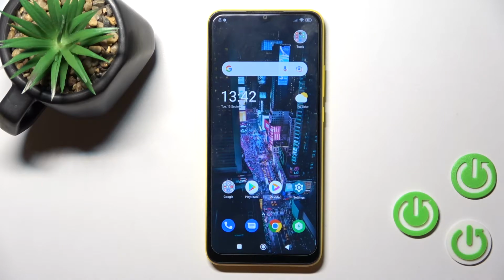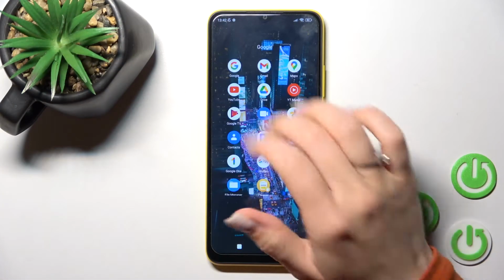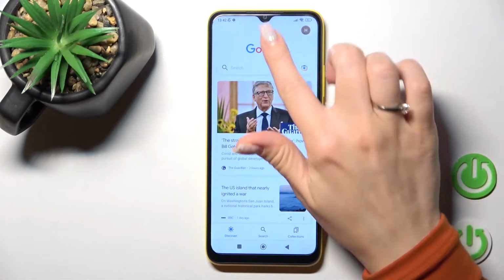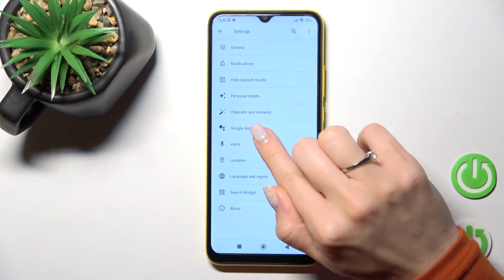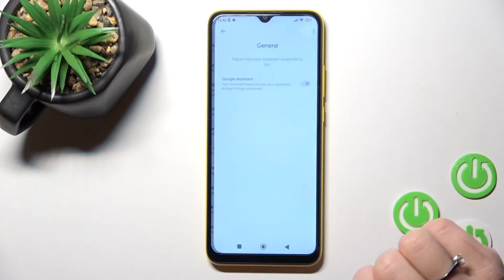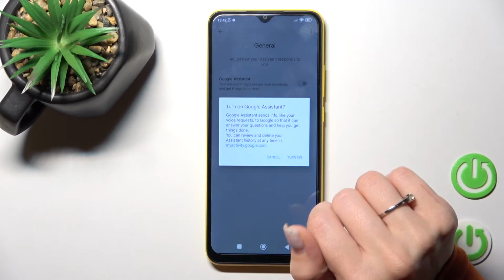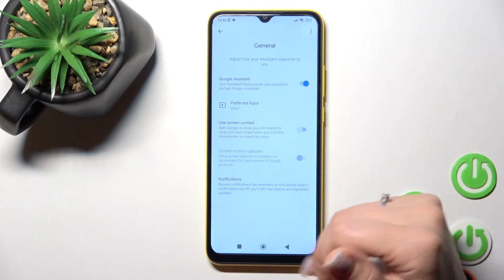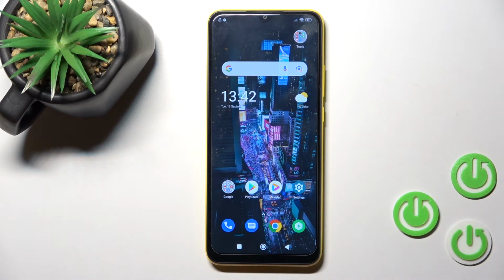Poco C40 - How To Turn On Google Assistant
If you want to enable google assistant for Poco C40, this video might be essential. Simply follow our step-by-step video tutorial and learn how to activate google assistant on Poco C40. Our channel grows, thanks to you! There's hundreds of videos uploaded daily in which you can learn a lot of functions and features for many devices, go check them out! Cheers!

How to enable google assistant on Poco C40 ?
How to turn on google assistant on Poco C40 ?
How to start using google assistant on Poco C40 ?
How to activate google assistant for Poco C40 ?